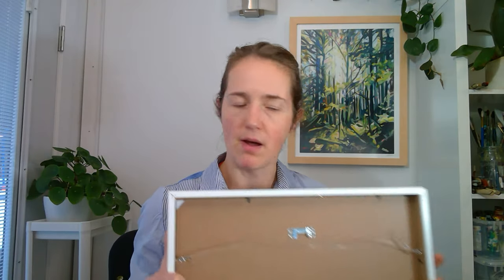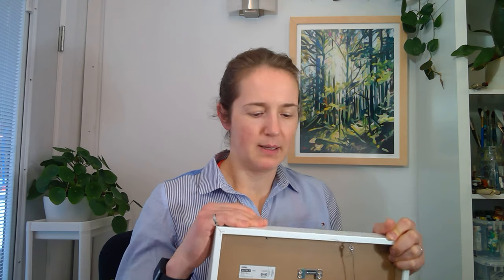Suggestions of where to get your Frame for your Print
In this video I discuss some ideas for framing. Although I am a painter and not a framing expert, I am consistently asked for advice. This is really based on your location, budget and style.

00:00 Introduction
00:29 What to consider when framing
01:14 Your Local Framer
02:23 Ordering Online
03:42 Your Local Art Store
04:28 IKEA Frames
07:16 Conclusion

I suggest considering framing with
1. Your local framer
3. Your local art store
4. IKEA.

If you are interested in trying out Custom Frames Canada.

I'd love to see how you frame and style your own Joanne Hastie print.